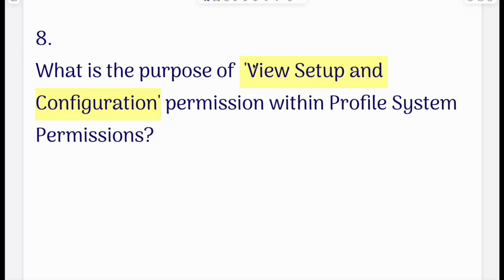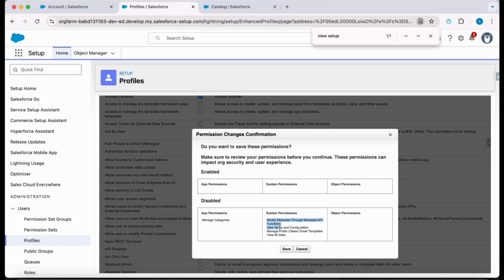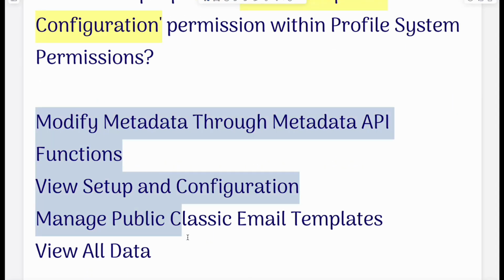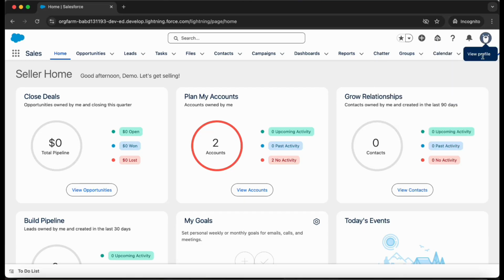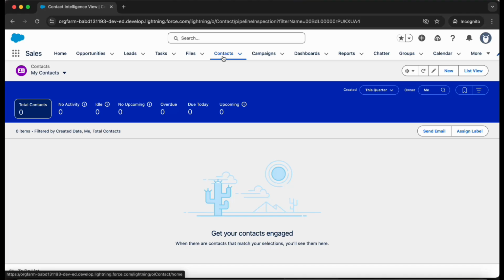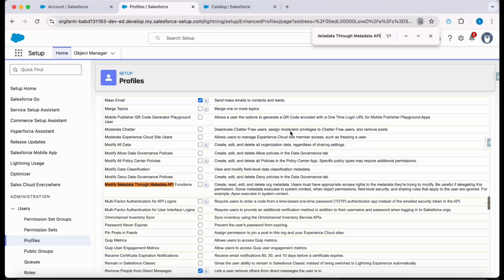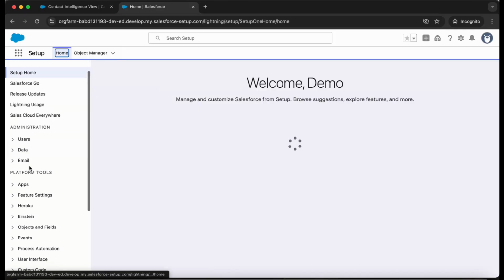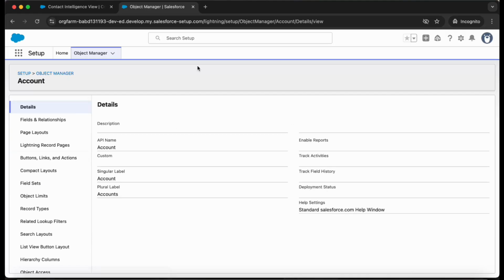Profiles Q8 View Setup and Configuration Settings